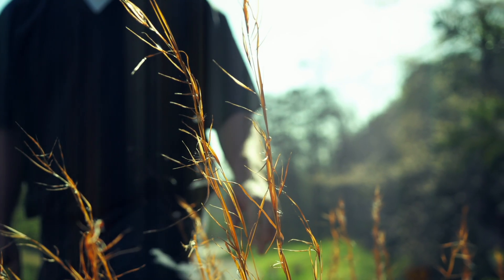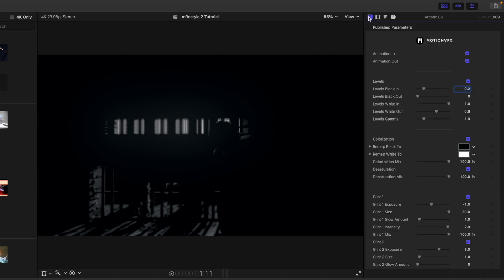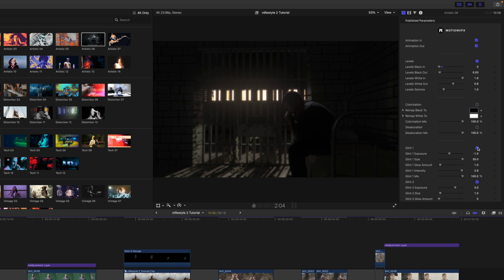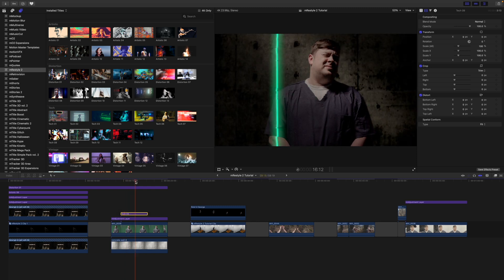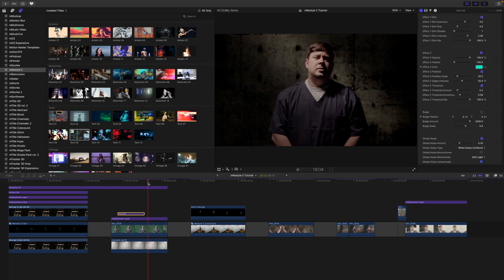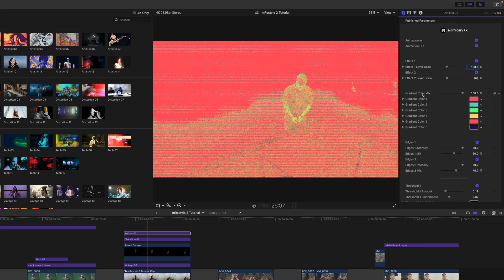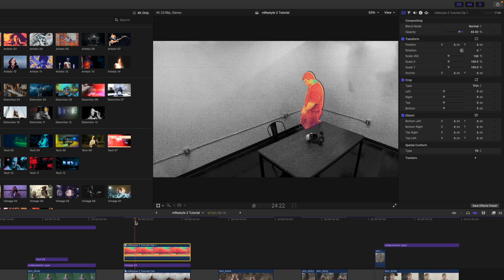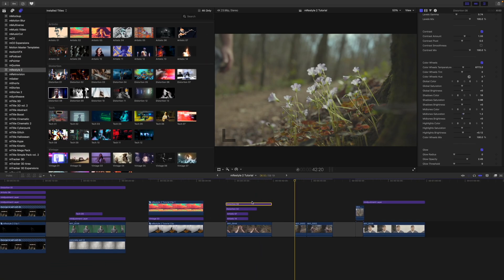mRestyle 2 FCP Tutorial — Find your style and reinvent your edits — Motion VFX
Join George Edmondson as he showcases the fantastic possibilities of mRestyle 2. You will see what different presets look like, how to apply them to footage, and customize them to suit your story. George will also give you some pro tips on layering several mRestyle 2 effects, using it with rotoscoped footage, and using distortion presets as cool transitions. Check it out and restyle away!

00:00 - Intro.
01:28 - Locating mRestyle 2.
03:05 - Using adjustable parameters.
04:47 - Using Distortion 01 preset.
06:55 - Using Tech 09 preset.
08:34 - Using mRestyle 2 with rotoscoped footage.
12:25 - Layering several mRestyle 2 clips.
15:34 - Using distortions as transitions.